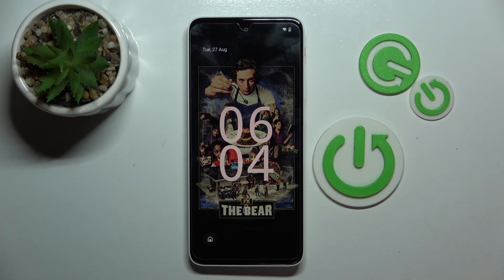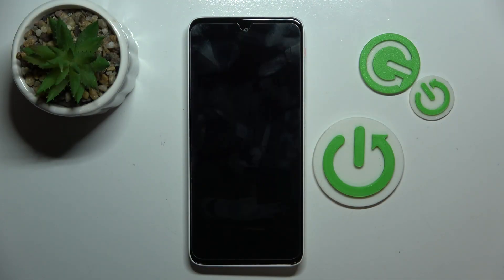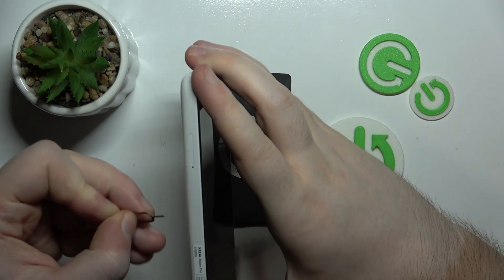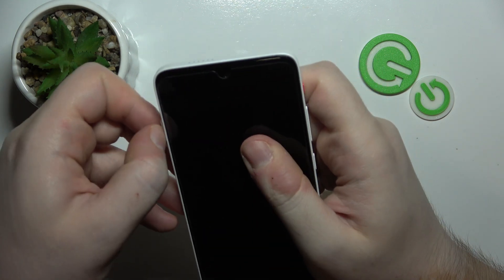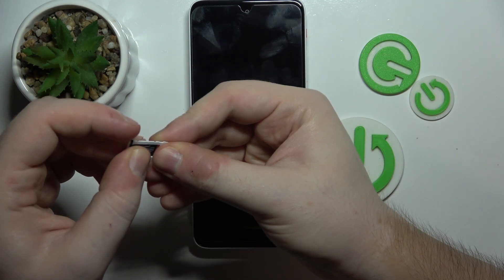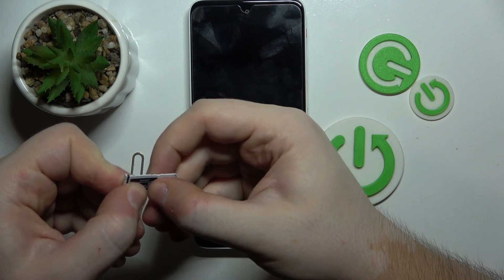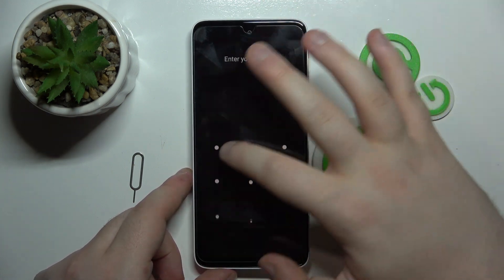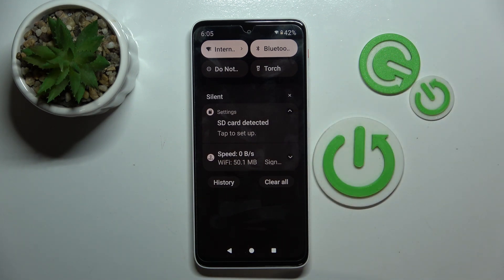Xreal Beam Pro - How to Insert SD Card | Expand Storage Space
Hello! Running out of storage on your Xreal Beam Pro? In this video, we’ll show you how to insert an SD card to expand your device’s storage space, allowing you to store more photos, videos, and apps. Follow along to boost your storage capacity with ease.

How to insert SD card on Xreal Beam Pro?
How to expand storage on Xreal Beam Pro?
How to boost storage space on Xreal Beam Pro?